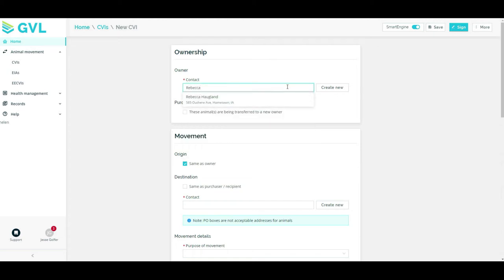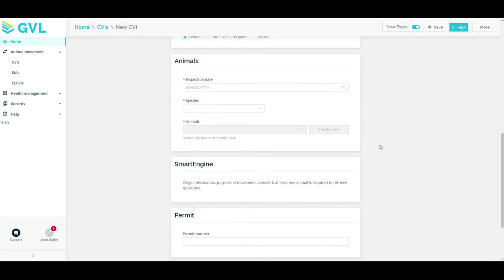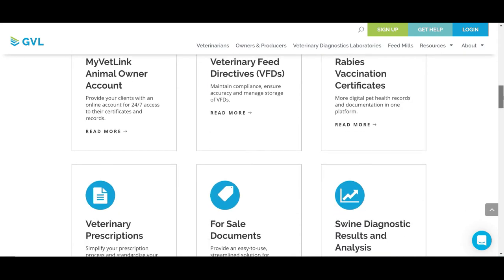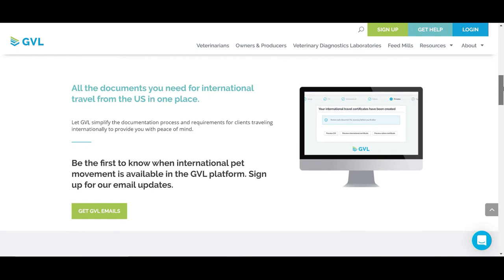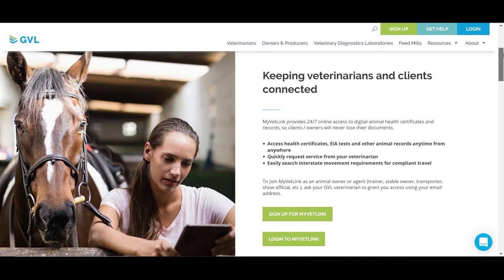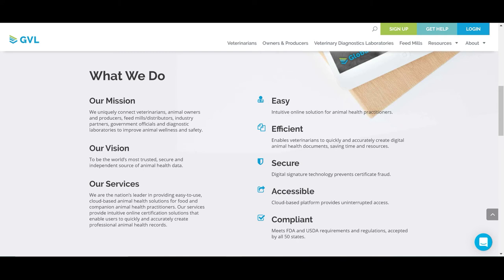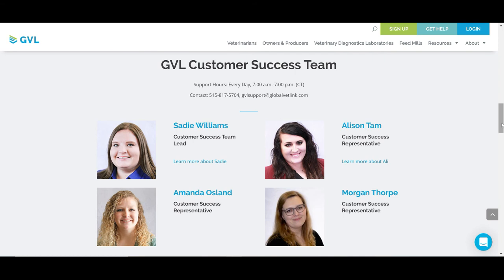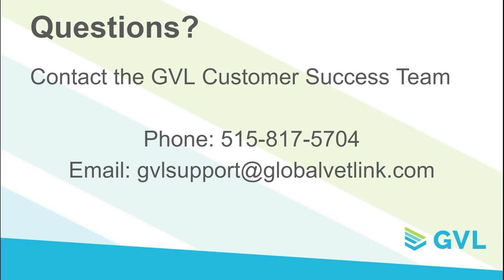Welcome to GVL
Learn more about the GVL Platform